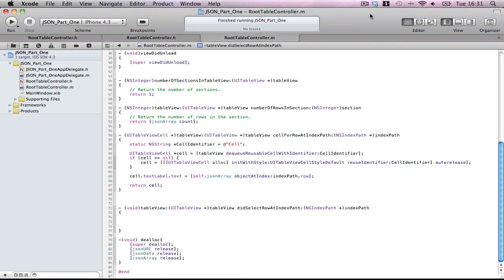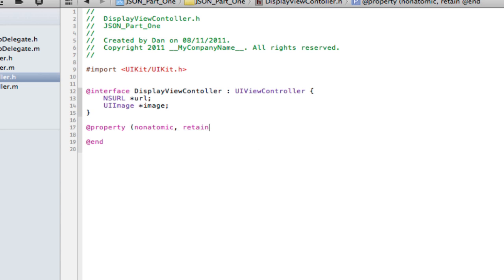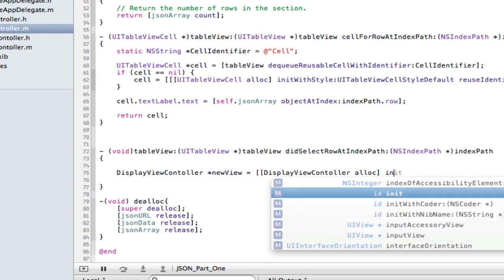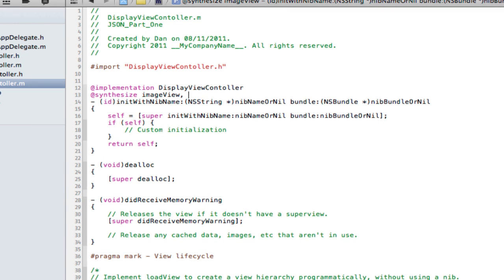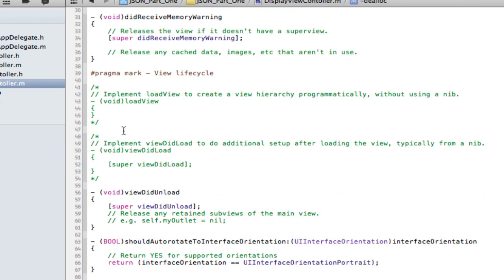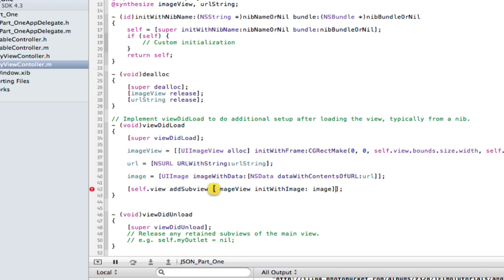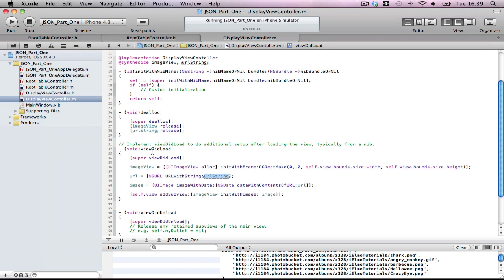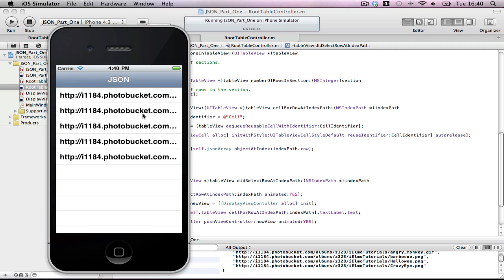iPhone Web Services - JSON Part 2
Part 2 of the simple JSON tutorial